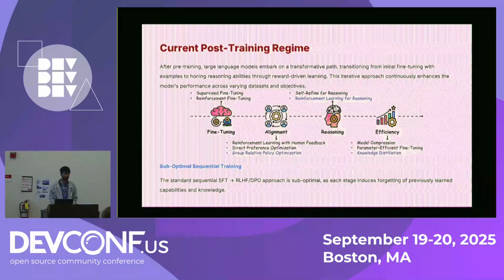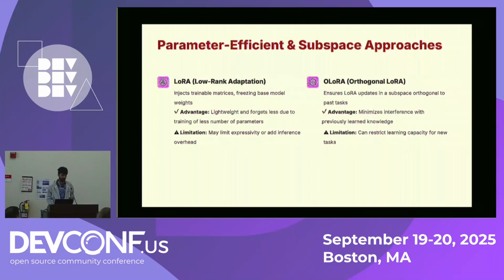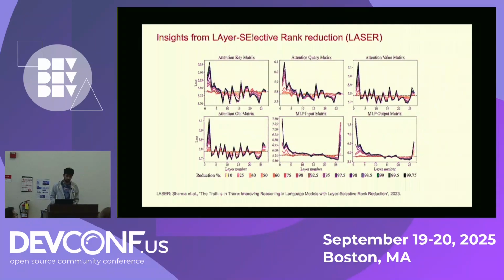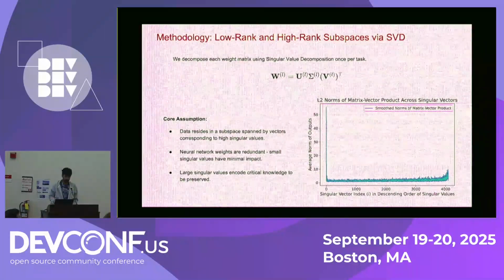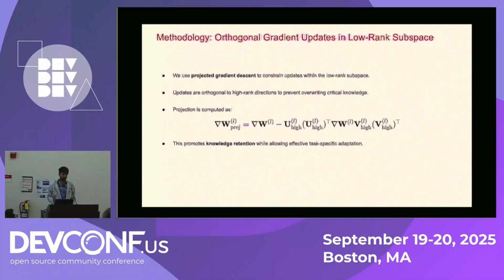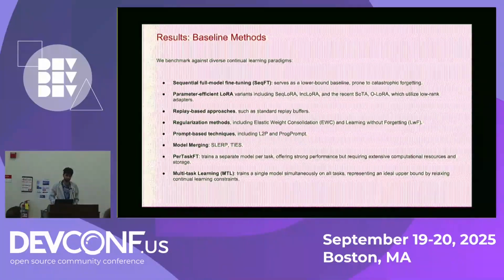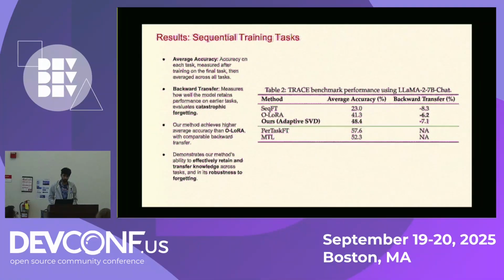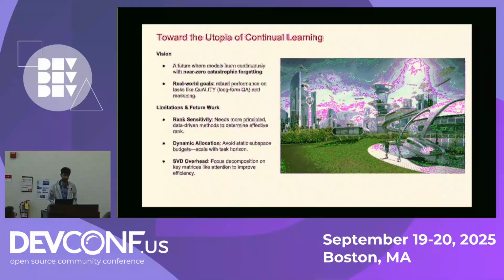Sculpting Subspaces: Constrained Full Fine-Tuning for Continual Learning in LLMs - DevConf.US 2025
Speaker(s): Nikhil Shivakumar Nayak

Large Language Models (LLMs) are increasingly used in real-world applications, but continually adapting them to new tasks without catastrophic forgetting remains a major challenge. In this talk, I introduce a novel full-parameter continual learning method that leverages adaptive Singular Value Decomposition (SVD) to dynamically identify and protect task-critical subspaces. By constraining updates to orthogonal low-rank directions, our method enables models to retain previous knowledge without adding extra parameters. Compared to strong baselines like O-LoRA, our approach achieves up to 7% higher accuracy while maintaining general language capabilities and safety. This talk will present the methodology, theoretical foundations, and extensive empirical results, demonstrating a scalable path toward continually evolving LLMs.